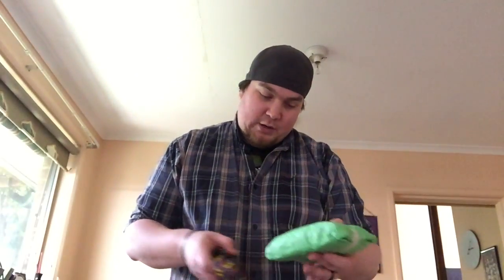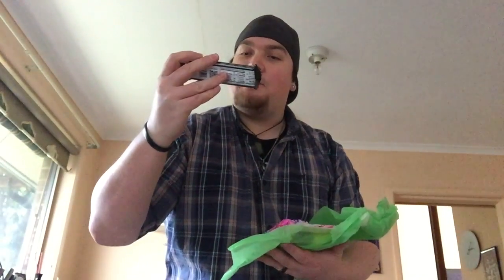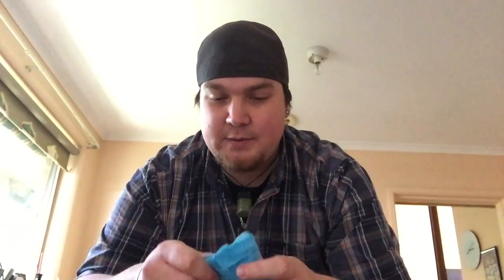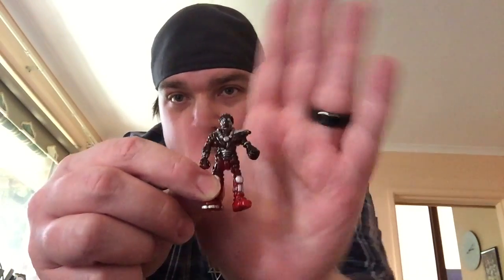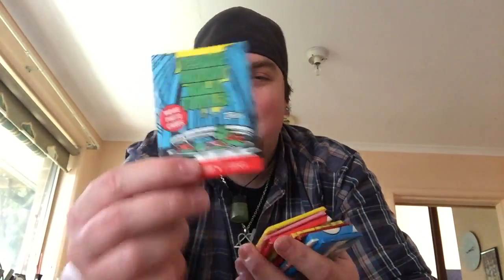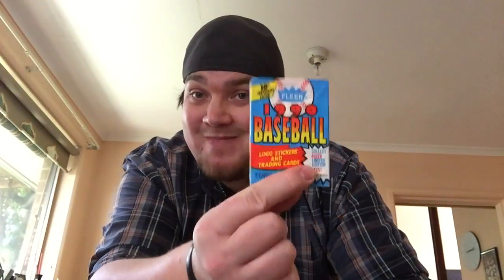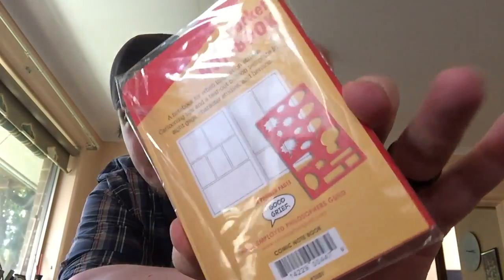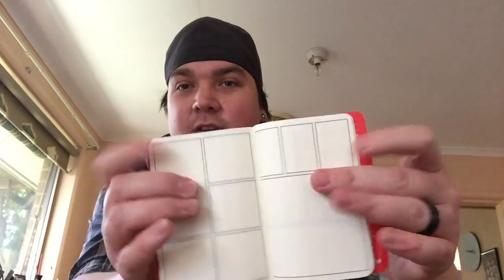USA Food Swap - Marsh Makes Art Edition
Recently, a few of my friends from the states and I decided to do a food swap, and send each other care packages loaded with goodies from our respective countries!
This is the first one I have received back in August, which I have only just now gotten to editing!